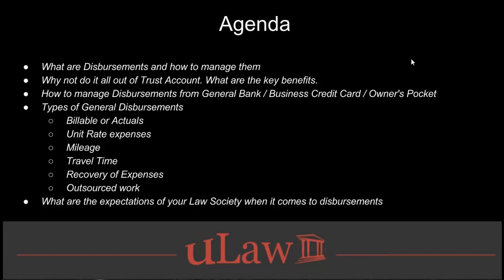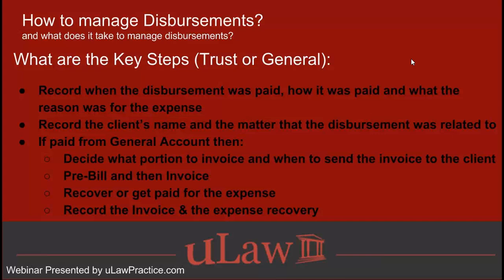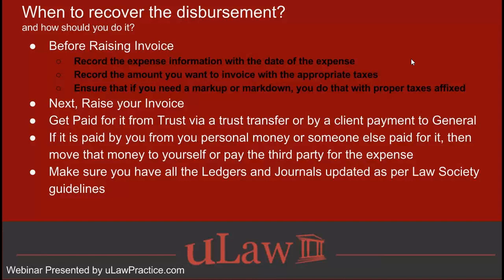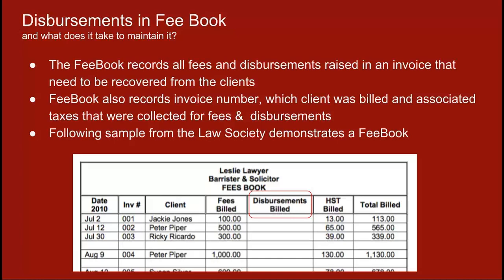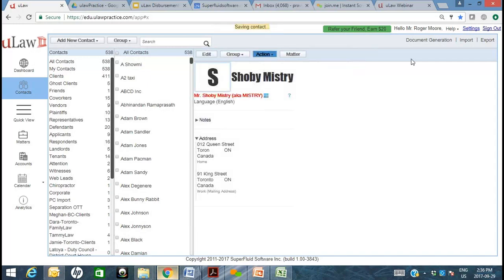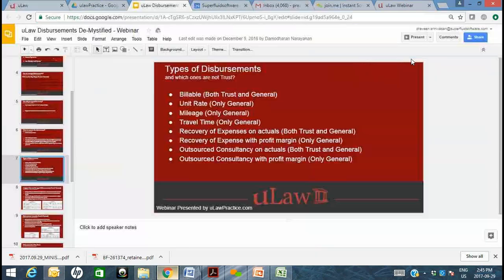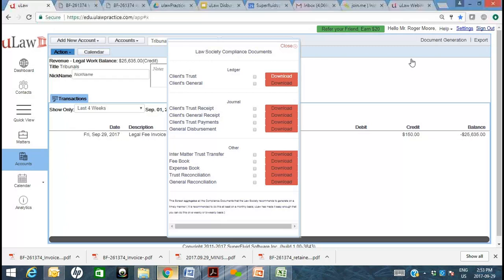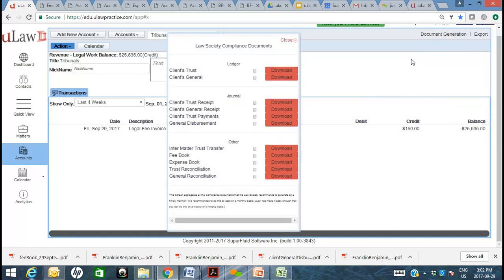uLaw Webinar - 29th Sep 2017 "Disbursements De-Mystified"